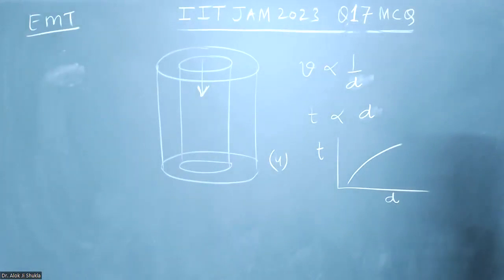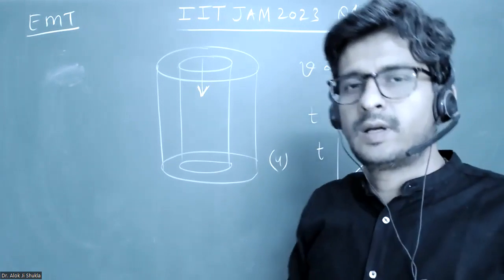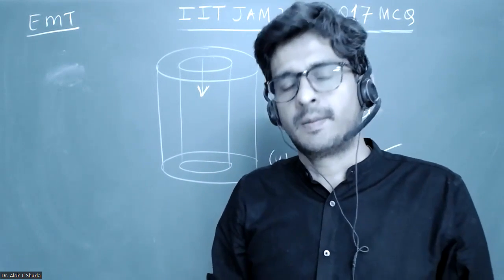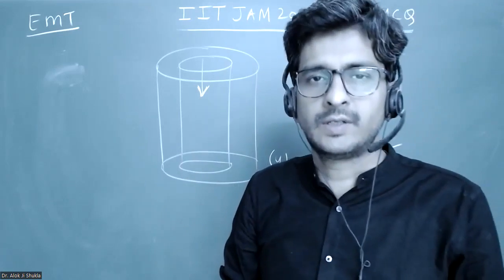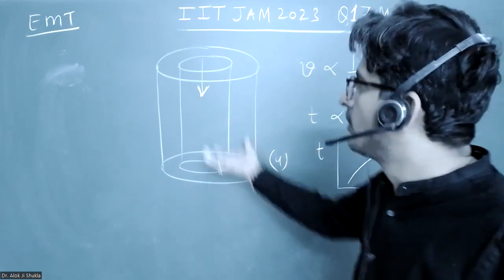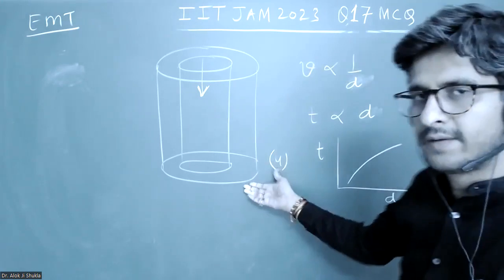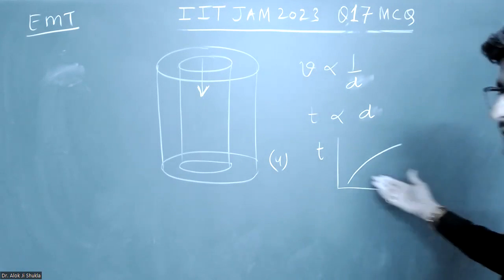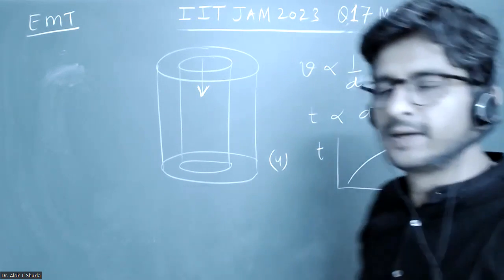Q11 IIT JAM Physics 2023 EMT Lentz's Law